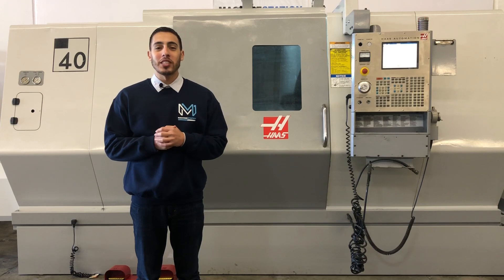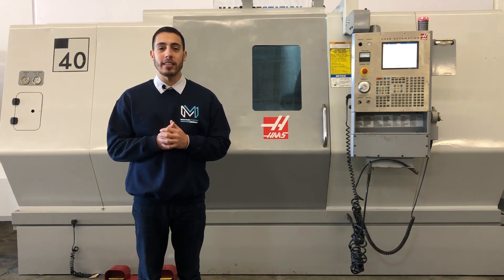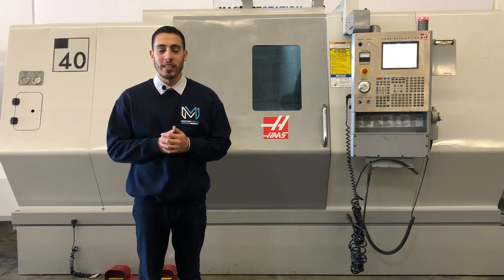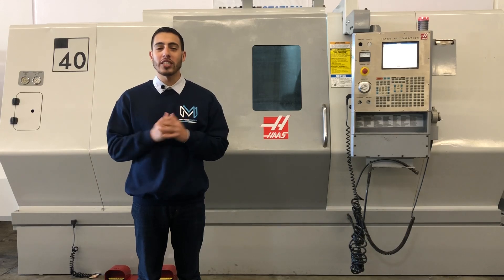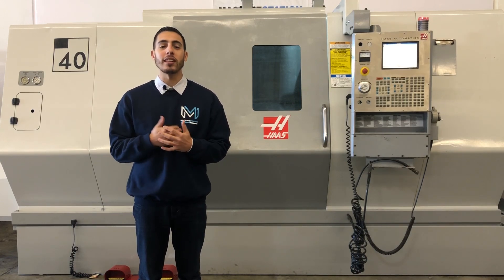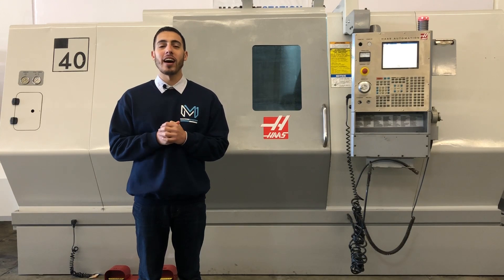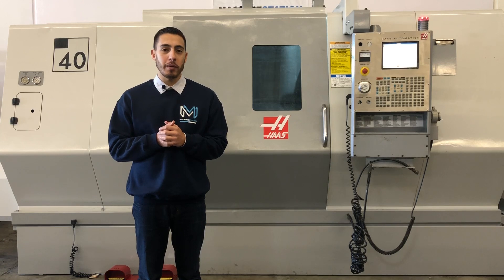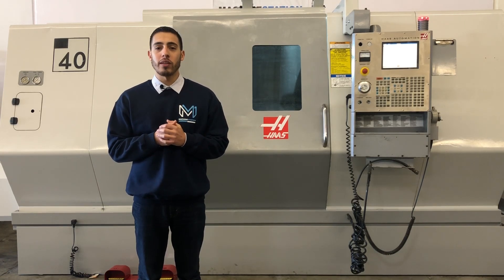HAAS SL-40T CNC Turn Mill Center Live Tool Lathe Machine 15" Chuck Tailstock - MachineStation #1887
HAAS SL-40T CNC TURN MILL
Make: Haas
Model No.: SL-40T
Serial No.:
Year: 2004
Condition: Very Good
Comes with 15" Chuck, Tailstock & Tool Presetter.

“On Our Floor fully powered / tested & is in Great working condition"

Haas SL-40T CNC Turn Mill Equipped With:

Haas 32 Bit CNC Control
C Axis Live Tool Capability
15" 3 Jaw Hydraulic Chuck
50HP Gearbox Spindle
Tool Presetter
10 Station Live Tool Turret
Programmable Tailstock
Rigid Tapping
Coolant System
Foot Switch
Haas SL-40T CNC Turn Mill Specifications:
Capacity:
Max Turning Diameter: 25.5"
Max Turning Length: 40.0"
Max Bar Capacity: 4.75"
Swing Over Bed: 40.0"
Distance Between Centers: 44.0"
Travels:
X Axis Travel: 11.3"
Z Axis Travel: 42.0 "
Rapid Traverse X Axis: 710 IPM
Rapid Traverse Z Axis: 710 IPM
Spindle:
Spindle Nose: A2-11
Spindle Bore: 5.02"
Spindle Speed: 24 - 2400 RPM
Spindle Motor: 30 HP
Turret:
Turret Capacity: 10 Stations Turret
Index Time: 1 Second
Tailstock:
Tailstock Taper: MT-4
Tailstock Body Travel: 34.0″
General:
Power: 45 kva, 220v / 3-Phase Overall
Dimensions: 180" X 102" X 104 " High
Weight: 20,000 lbs